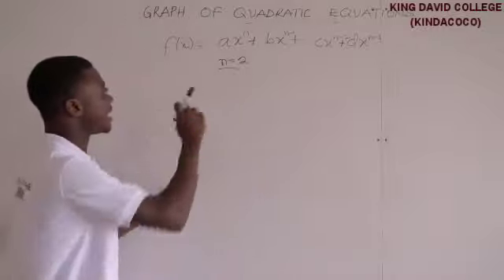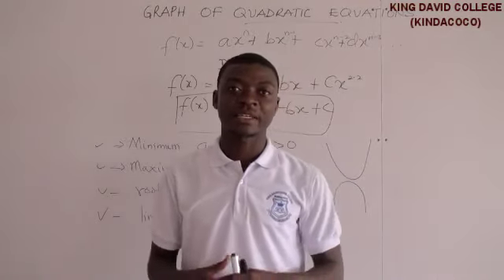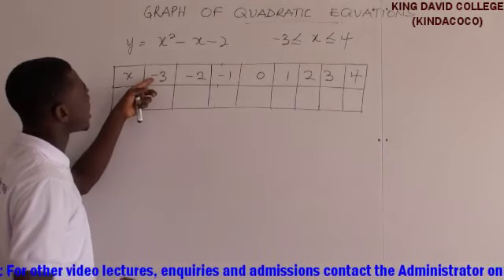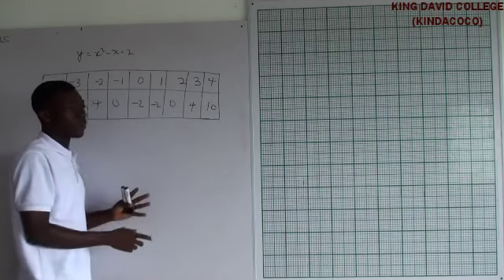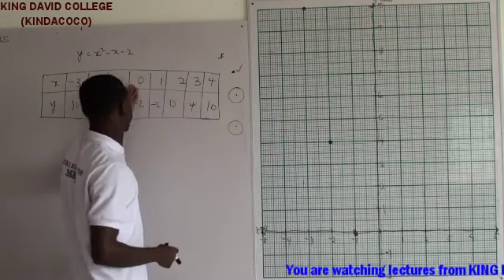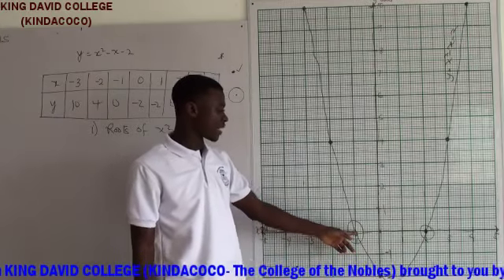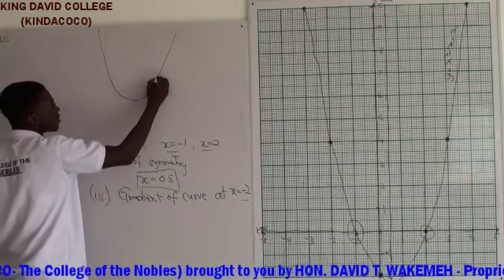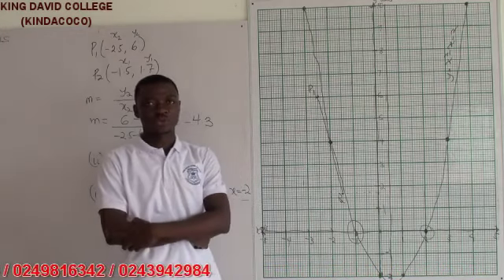Core Mathematics_ Quadratic Graph 1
Enjoy today's lesson on Quadratic graph Part 1